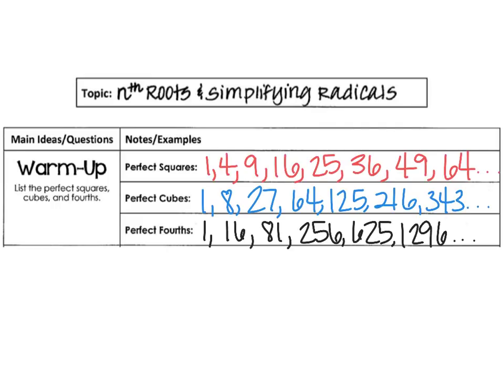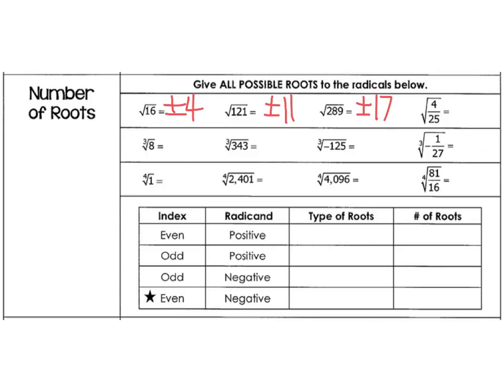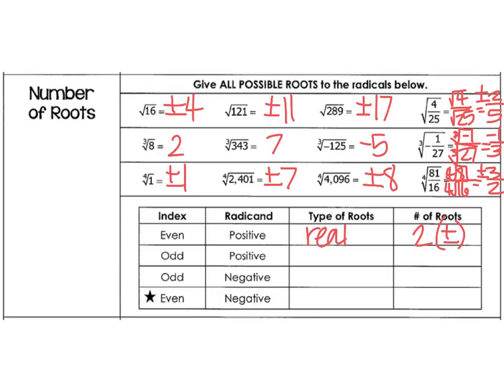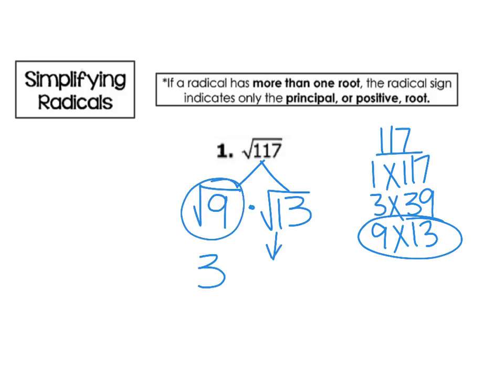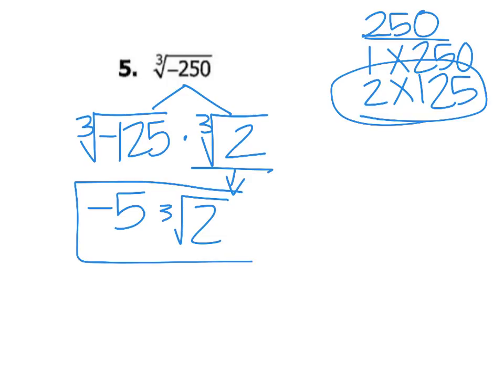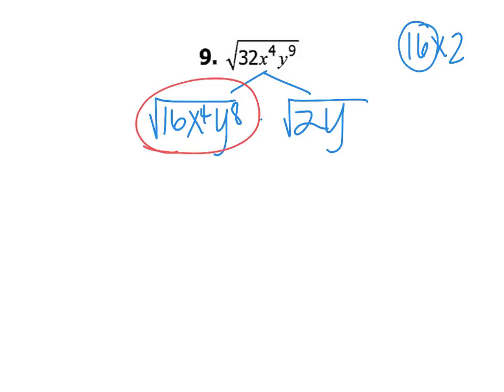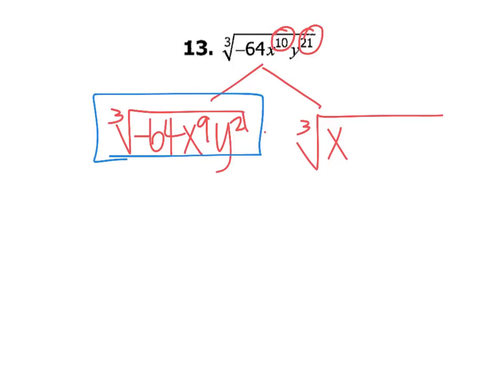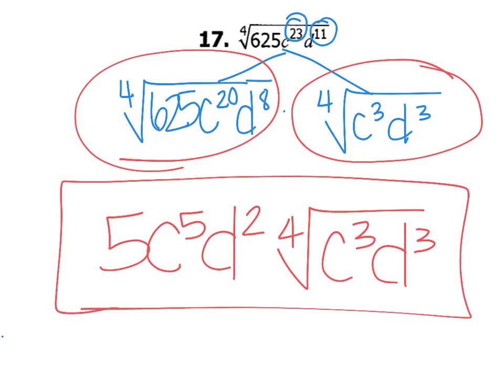ALG2 U6 Day 1 - nth Roots and Simplifying Radicals